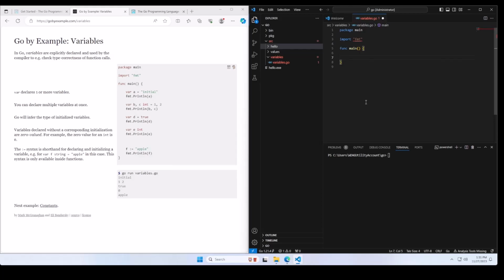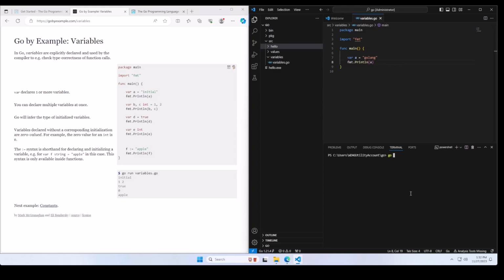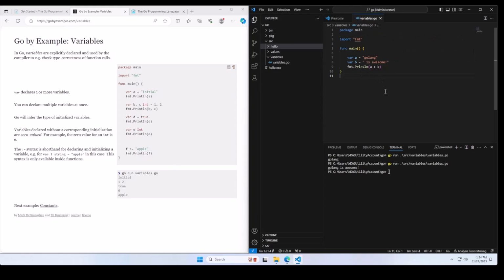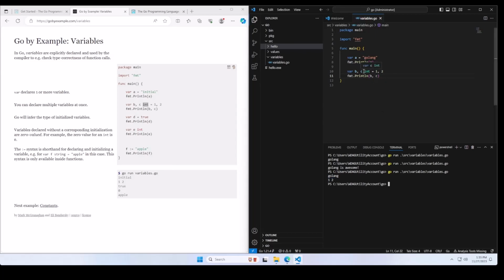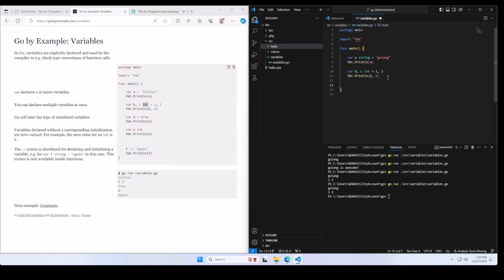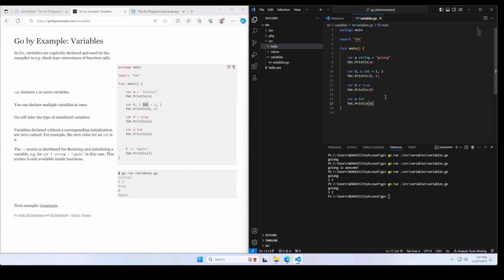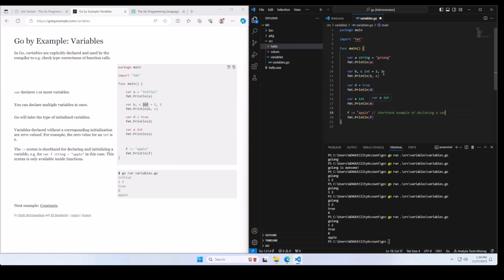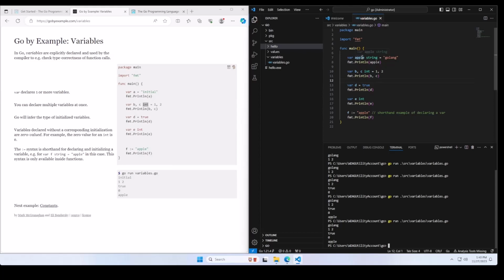Let's Learn: Go! - "Variables"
We're continuing our series this week on learning how to use "Go", with the special aid of Golang.